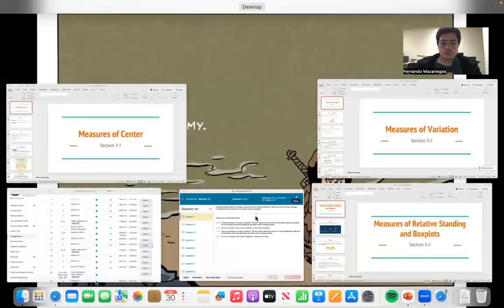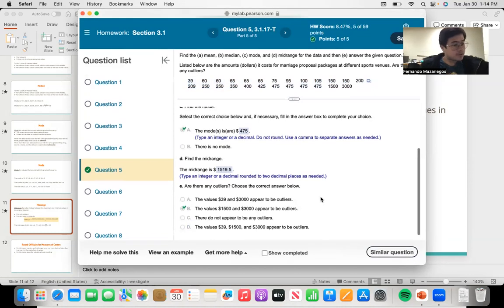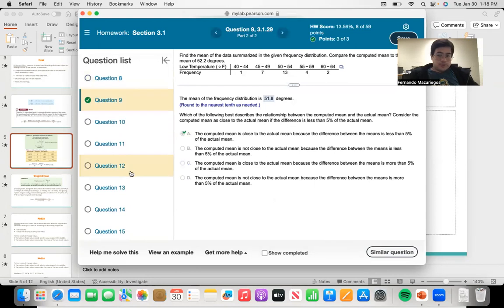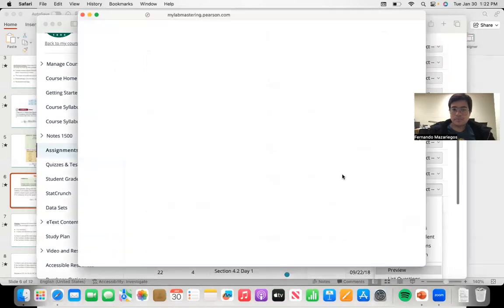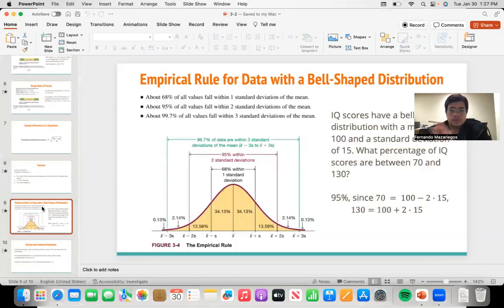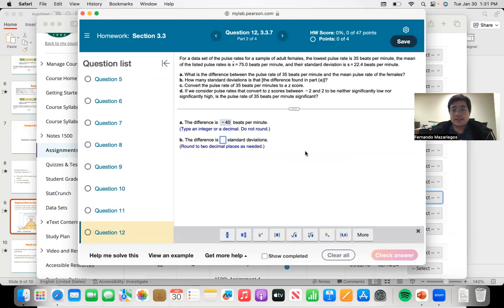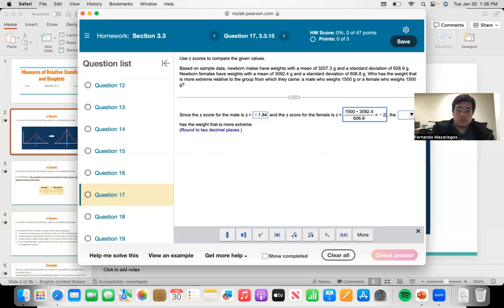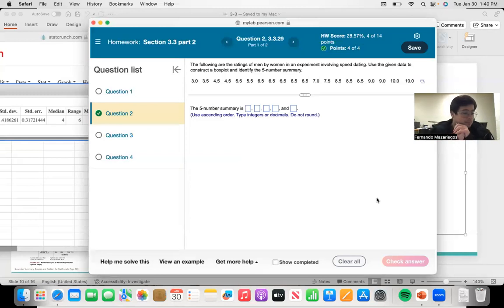MATH 1500 - Chapter 3